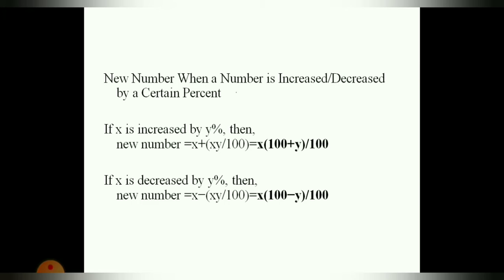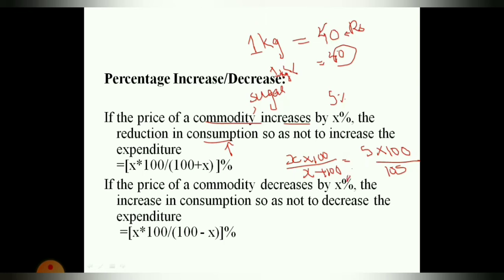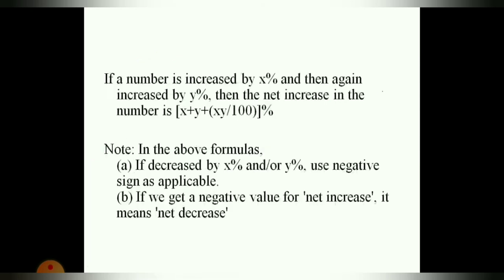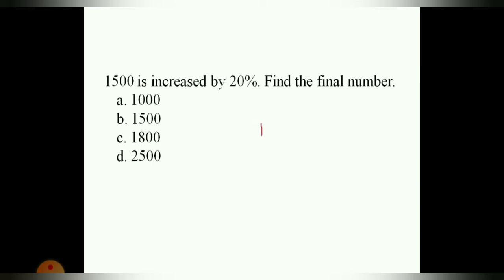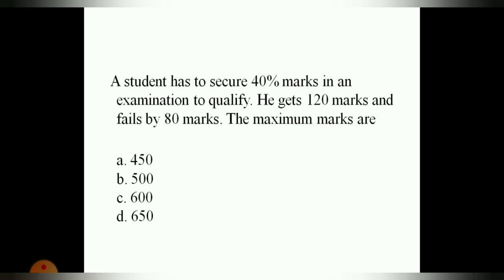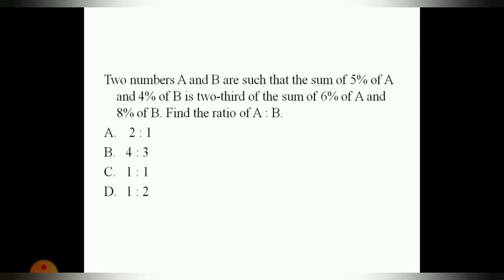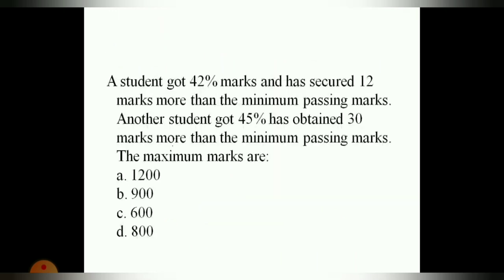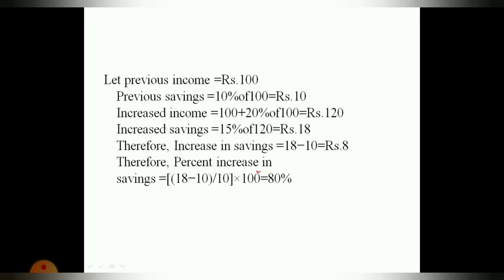TCS NQT 2024- Foundation Section -PERCENTAGE- Part 1